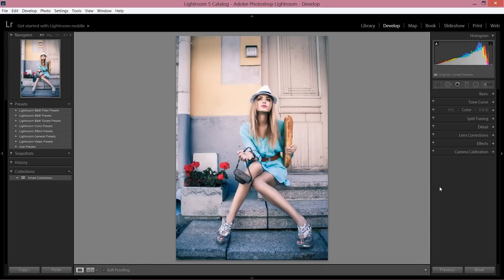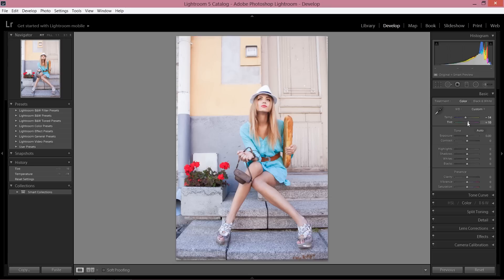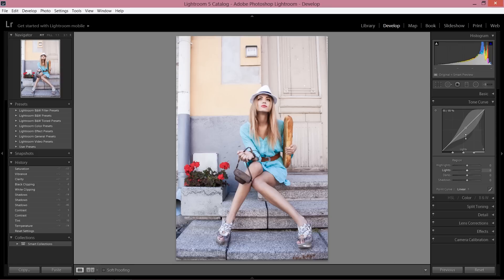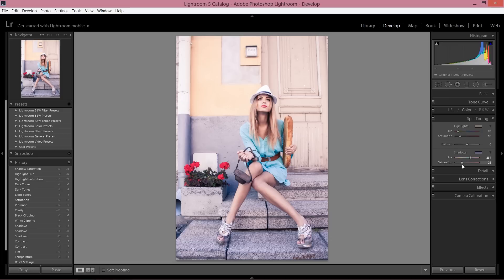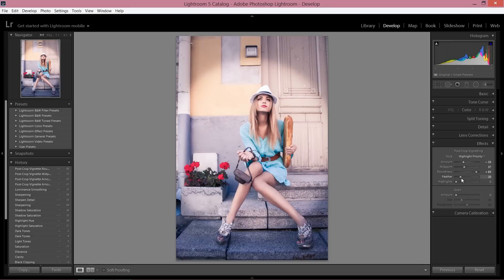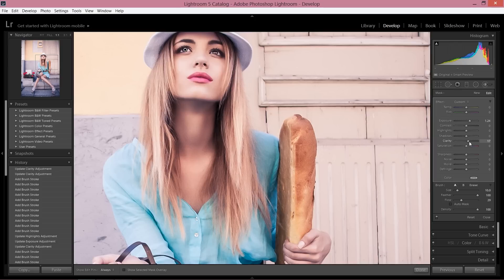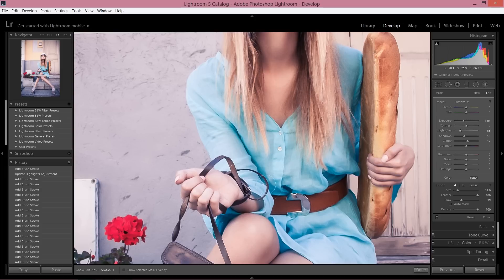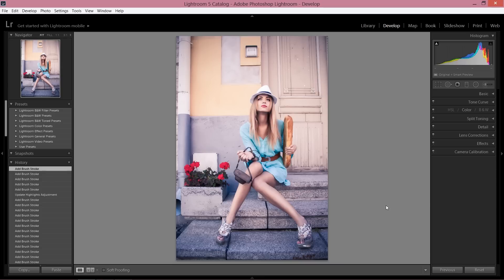How to Get Fashion Look in Lightroom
In this Video Tutorial I am going to show You how to get perfect fashion look in Adobe Lightroom!
In just few simple steps I will show You how to do some color editing and enhance some wanted details from the image.